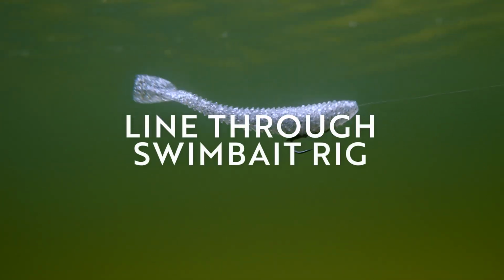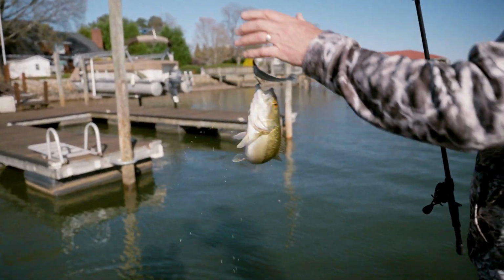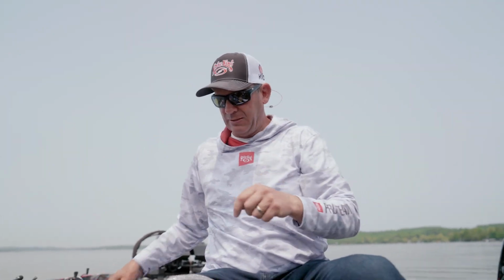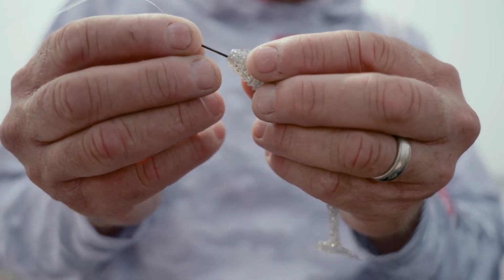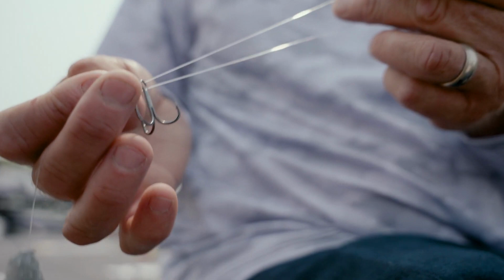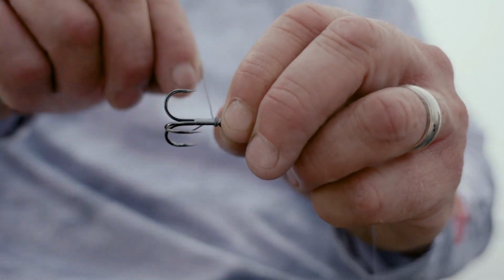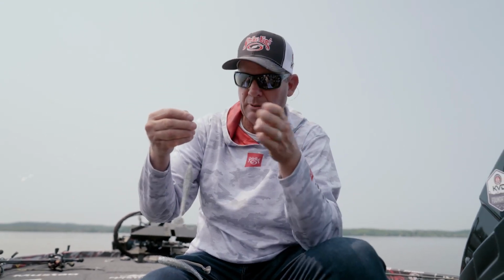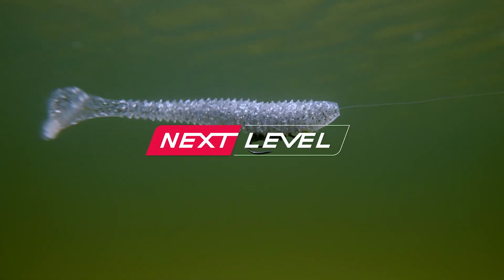Swimbait Rigging technique — How To — with KVD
FishingTips on swimbait technique and the Rage Swimmer from @StrikeKingLure Techniques for tying on a swim bait with KVD — focusing on a few key methods and tips. Check them out!

How to make a line through swimbait rig with a StrikeKing